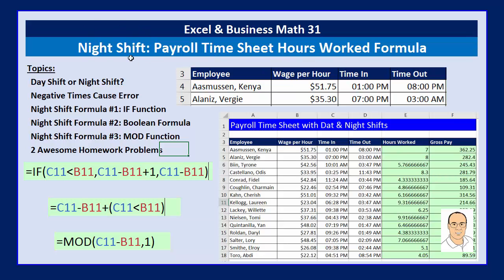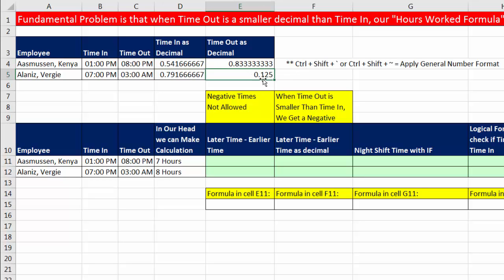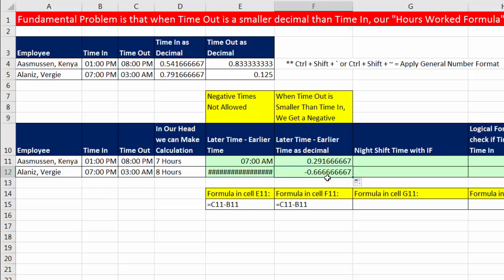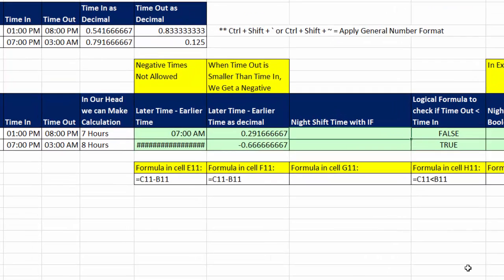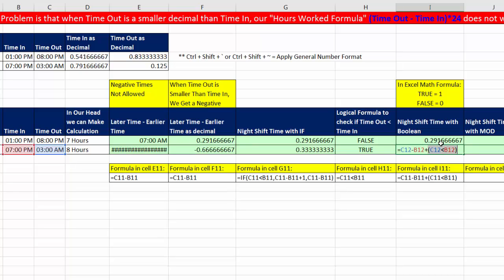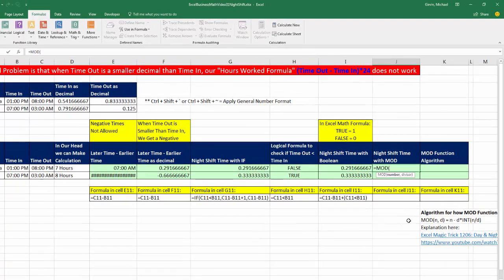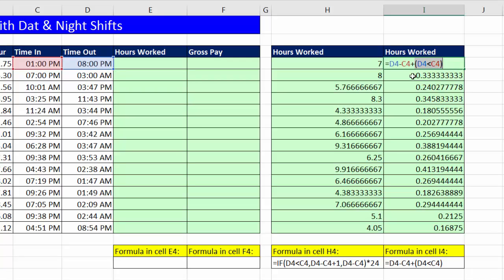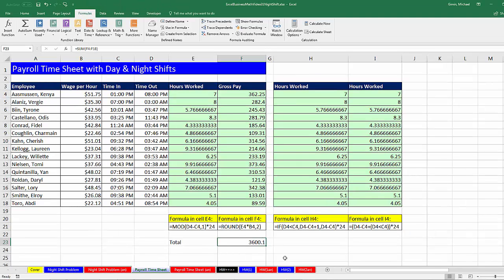Excel & Business Math 31: Night Shift Hours Worked Formula for Payroll Time Sheet (3 Examples)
In this video learn about three different formulas for n Excel Payroll Time Sheet with the Night Shift Employees work past midnight and have a Time Out that is smaller than the Time In.
Topics in Video:
1. (00:01) Introduction
2. (00:13) What is Night Shift?
3. (01:12) Look at Time Values for Night Shift and Negative Times in Excel
4. (05:18) Formula # 1 using IF Function
5. (09:41) Formulas #2 using Logical Formula or Boolean Formula
6. (13:29) Formula #3 using MOD Function
7. (14:57) Complete Payroll Time Sheet for Day or Night Shift using all three formulas and the ROUND Function.
8. (19:43) Summary

Reference video for how MOD Formula works: Excel Magic Trick 1206: Day & Night Shift Time Calculations: Add Total Hours Single Cell Formula